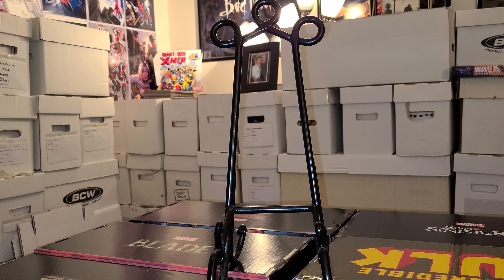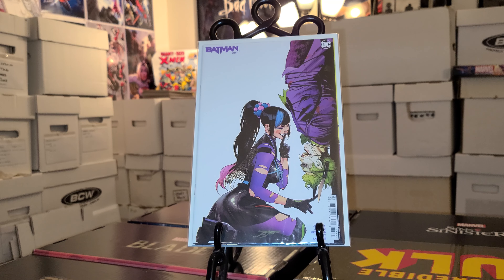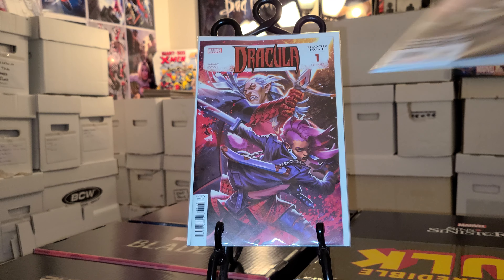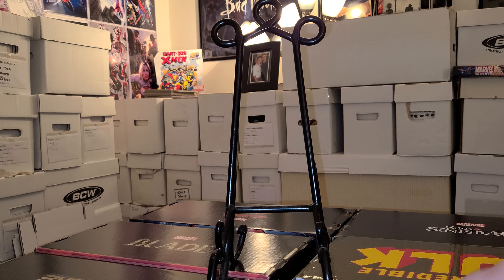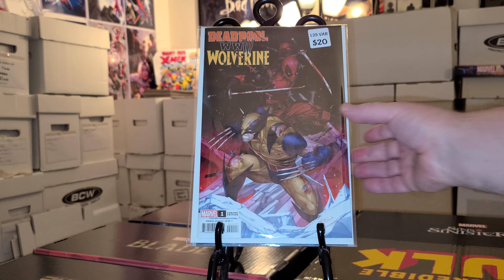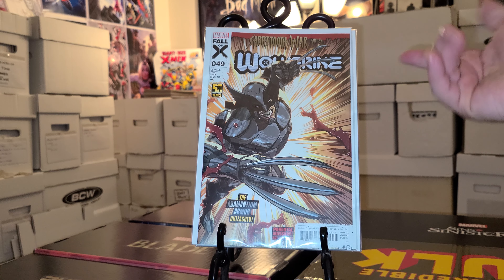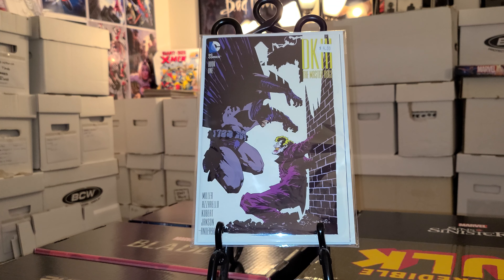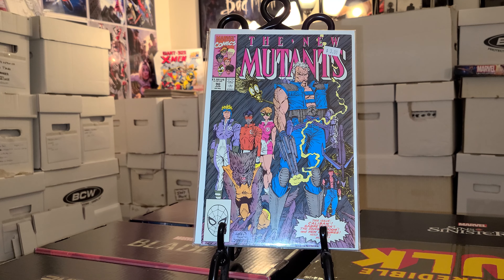JUNKIES NEW COMIC BOOK DAY HAUL #18 ! RATIO COMIC BOOKS!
NEW COMIC BOOK DAY HAUL #18 SUPER HOT  COMIC BOOK DROPS THIS WEEK!